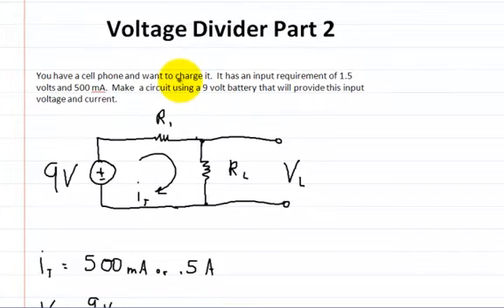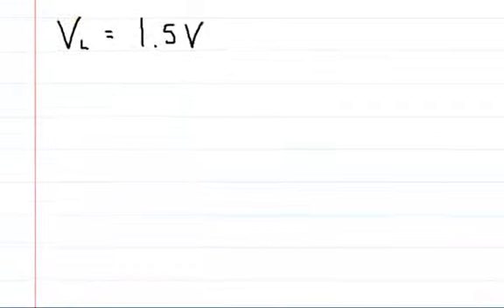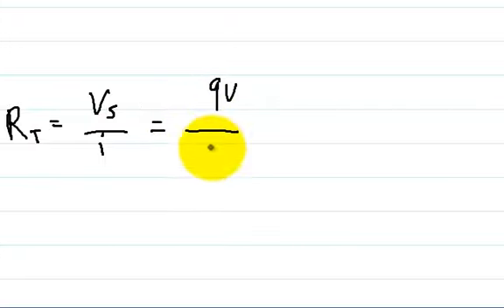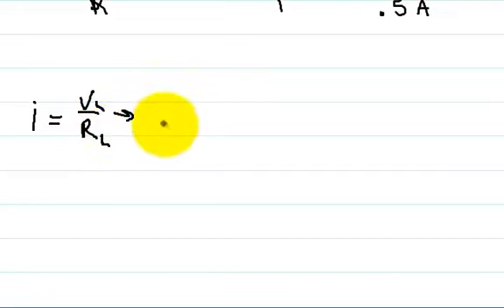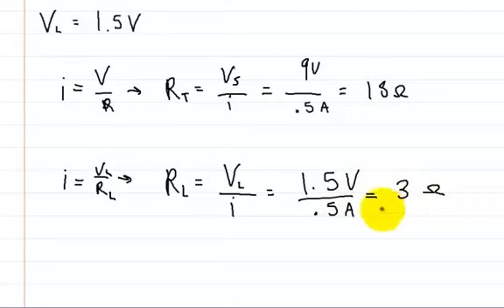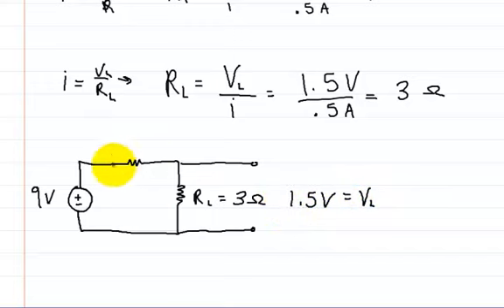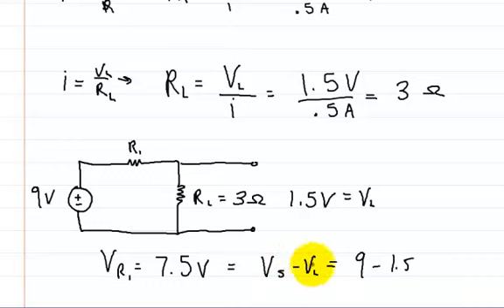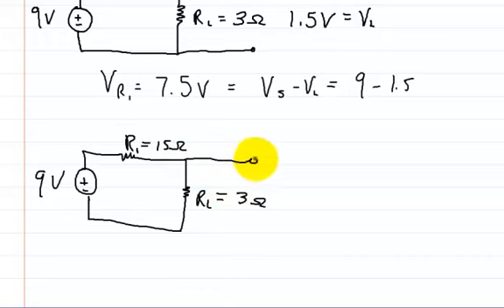Voltage Divider Part 2-Charging a Cell Phone w/ 9v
This video shows you how a voltage divider works.  It uses a 9 volt battery to charge a cell phone as a real world example